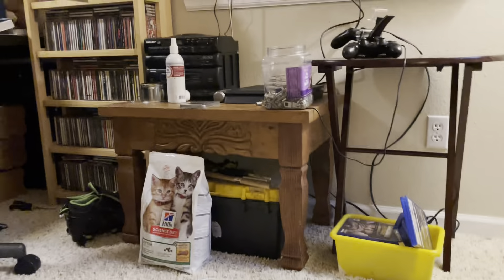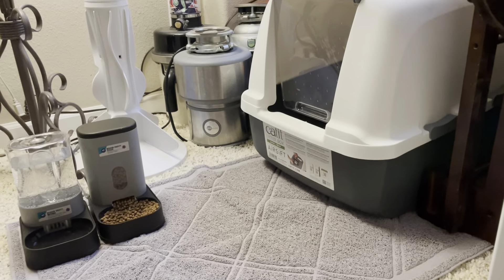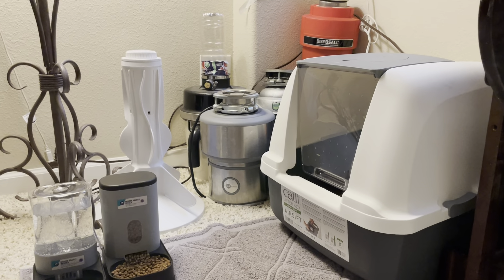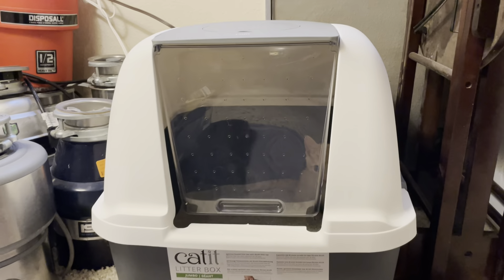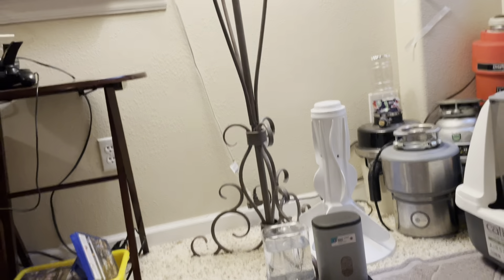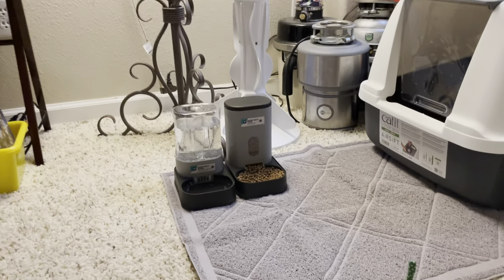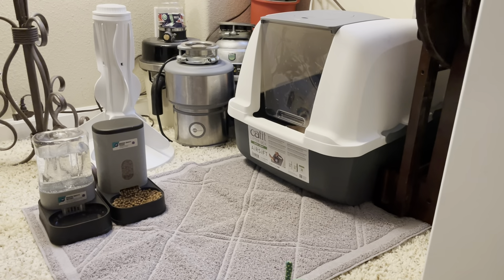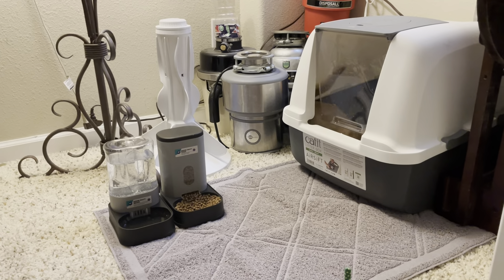I GOT A KITTEN!!!!!!!!!!